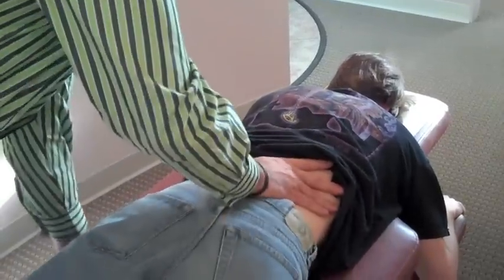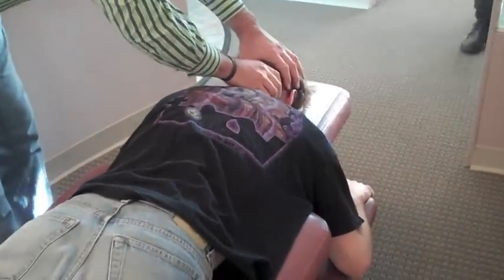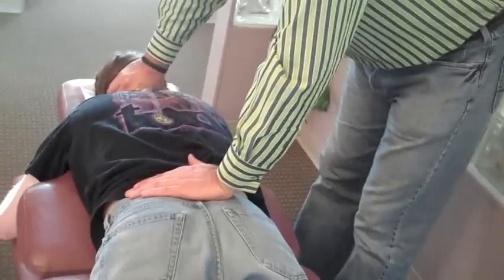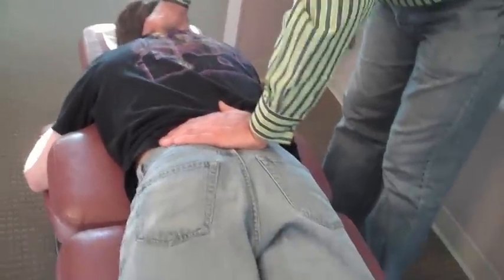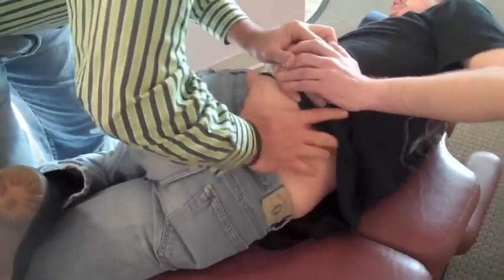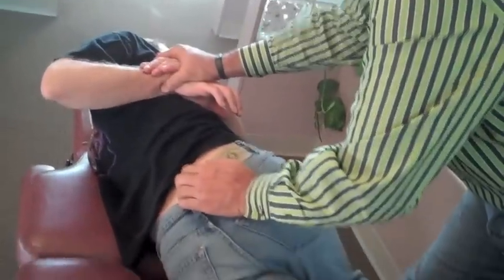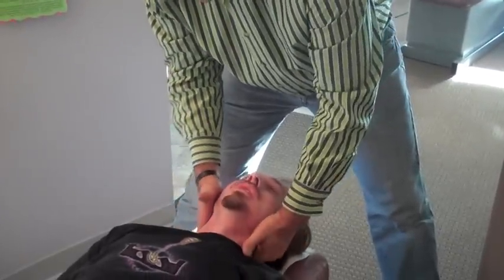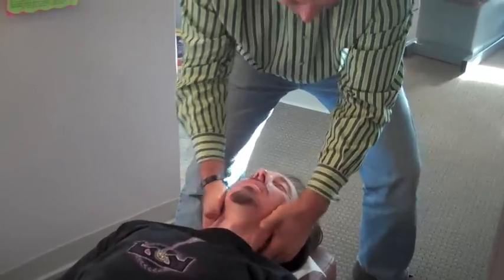Dr Doug Johnson adjusting